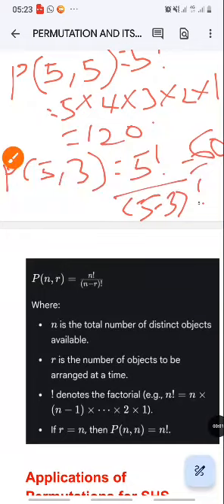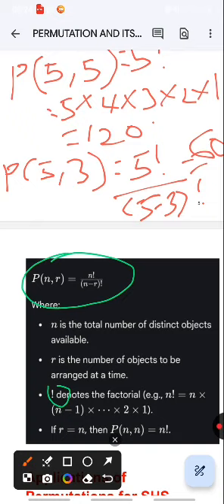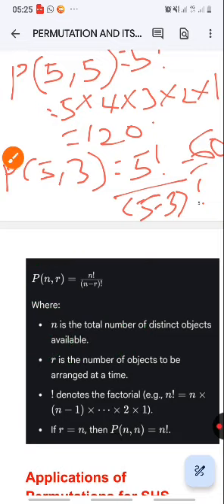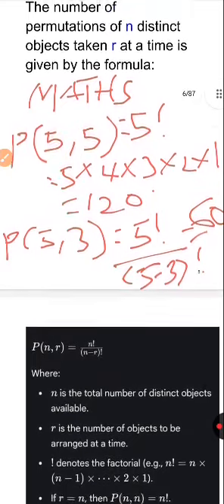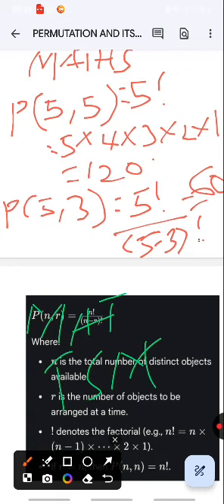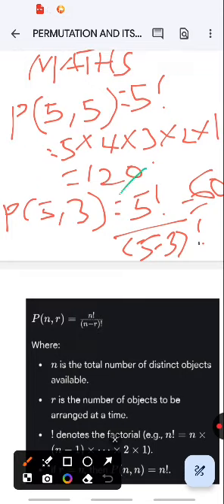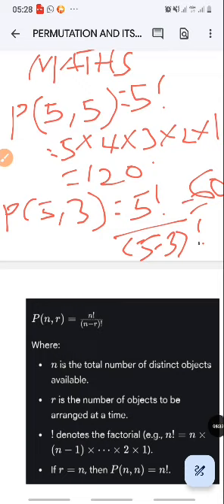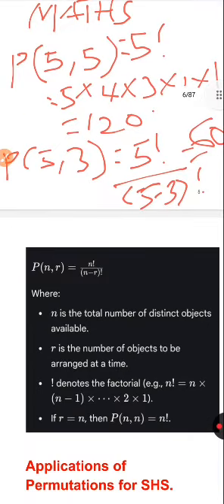Permutation D; formula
Permutation D; formula and application